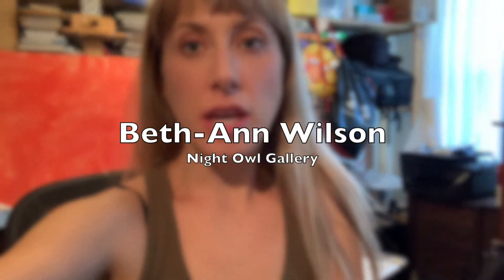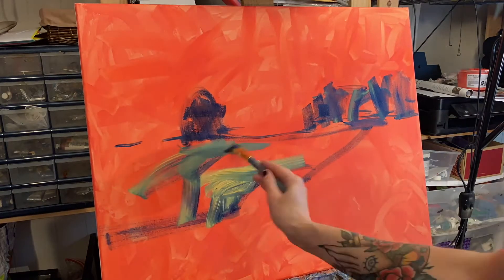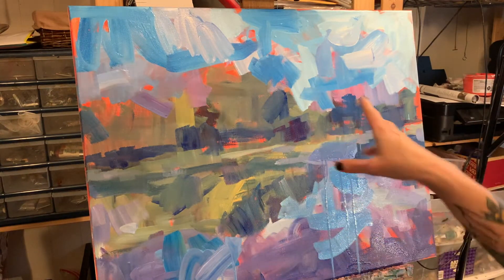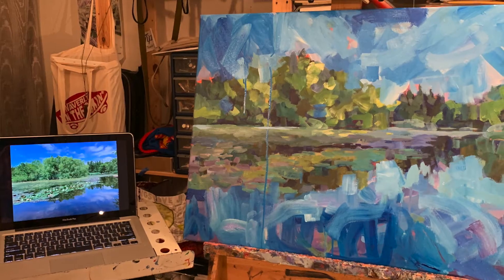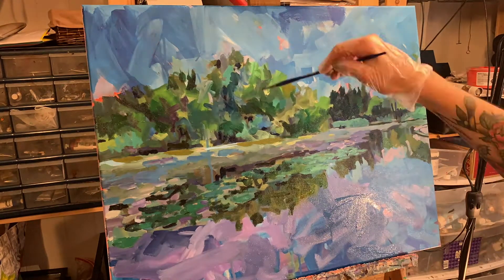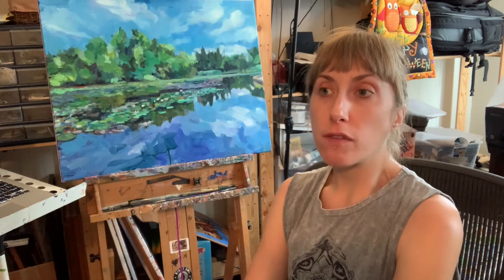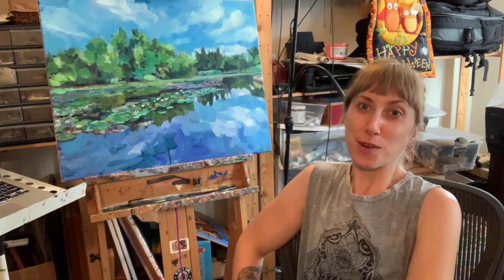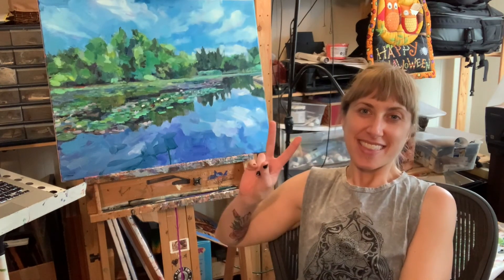Artist Beth-Ann Wilson Demonstrates Her Process - Stoop3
Baltimore-Based Artist and Owner of Night Owl Gallery Beth-Ann Wilson demonstrates painting a landscape from a photo reference in her studio.